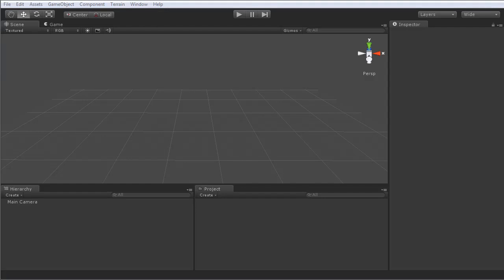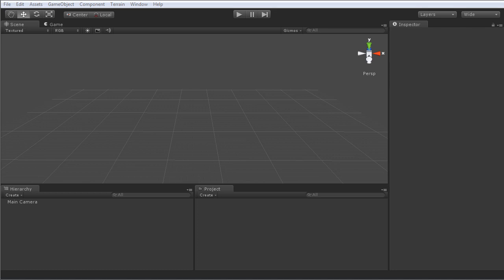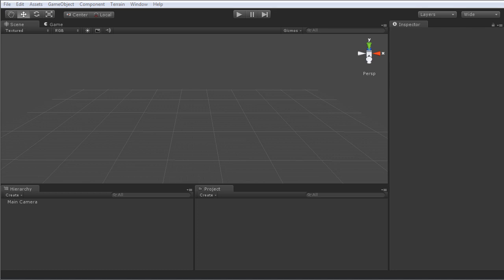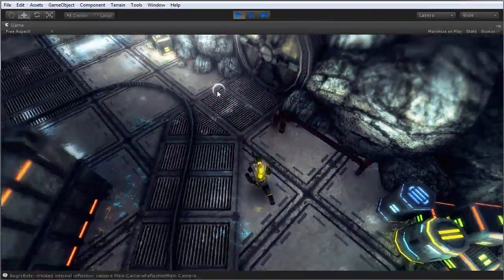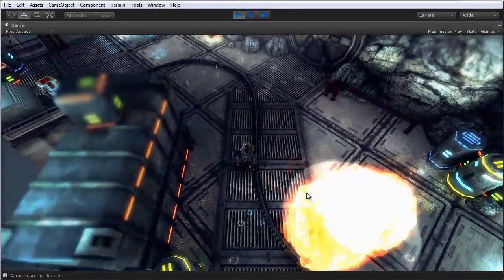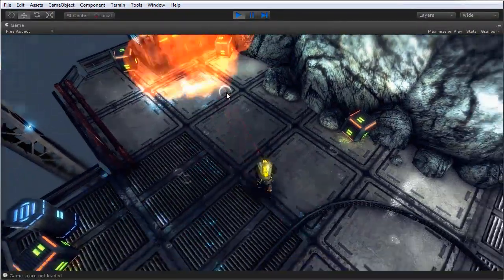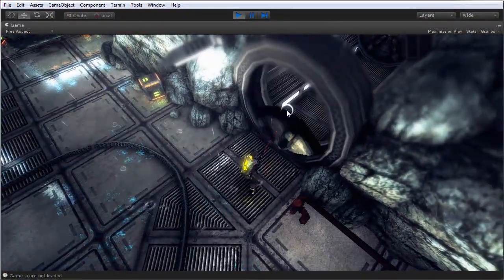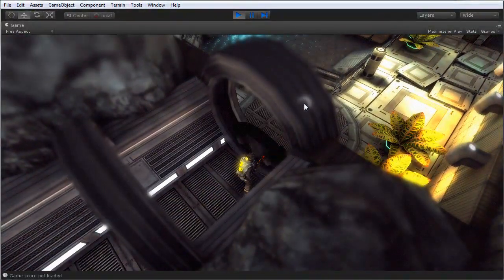The Complete Introduction to Unity Course (3dm Promo)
In this extensive series, Instructor Alan Thorn takes us through a comprehensive look at the Unity Game Engine. We start with an introductory look at the user interface and navigation, get an inside look at adding, manipulating, and refining assets and textures, and even setup a small custom gameplay space from start to finish. If you've always been curious about what Unity has to offer, this course has everything you need to get you started with the engine!